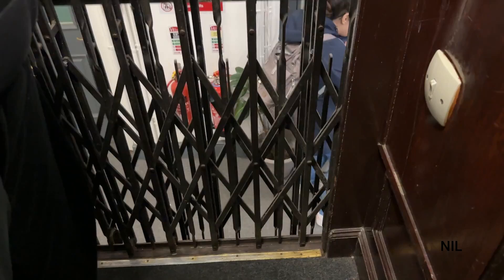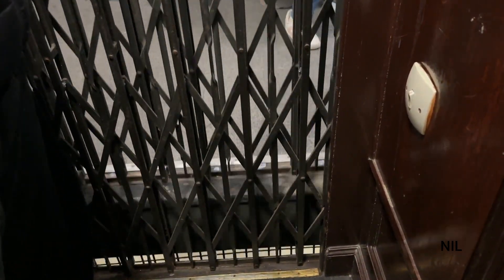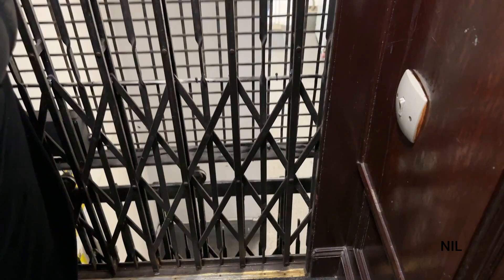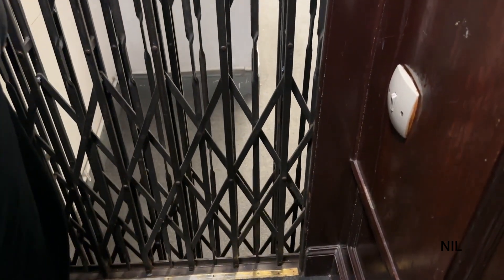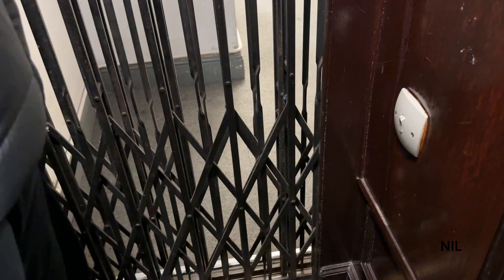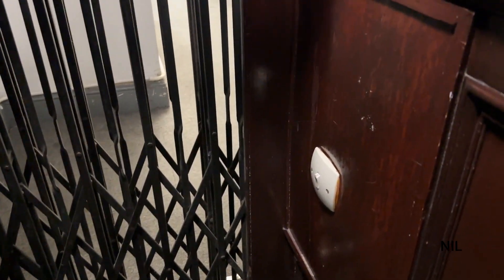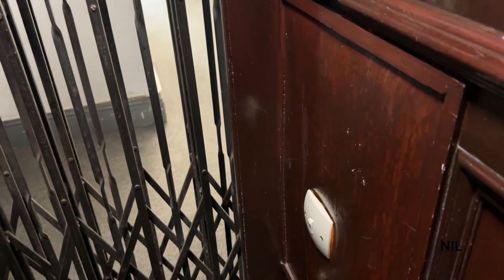Gated Waygood OTIS Lift Modded by Kleemann at an Unknown Building in Dublin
Filmed: 10th July 2024